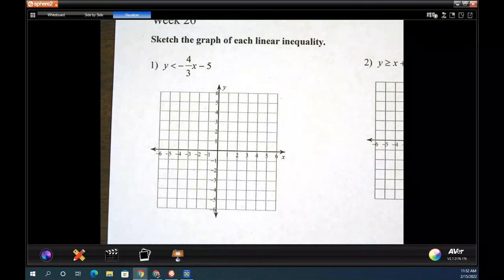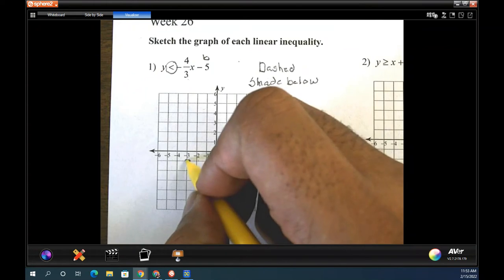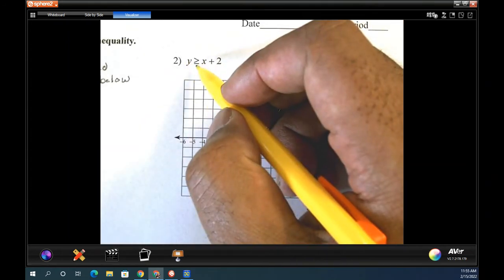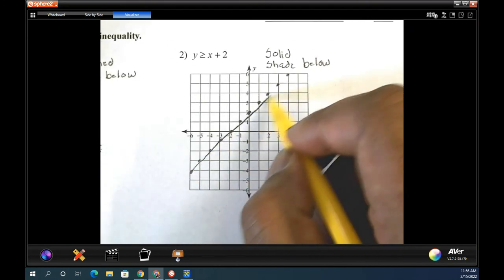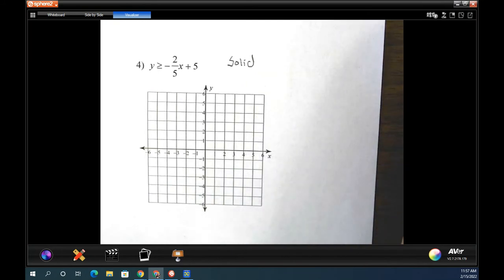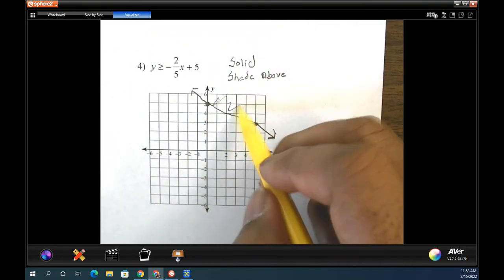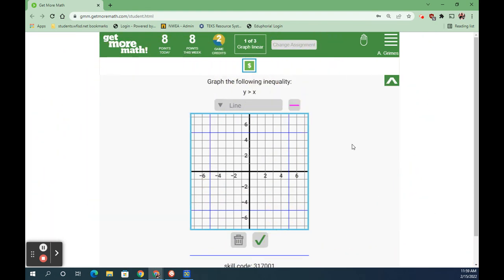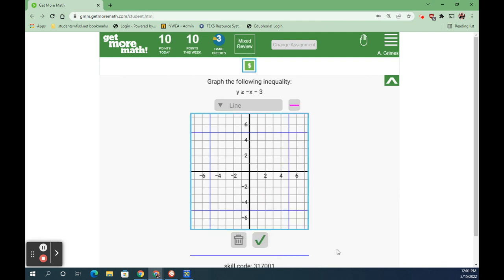Linear Inequalities Worksheet